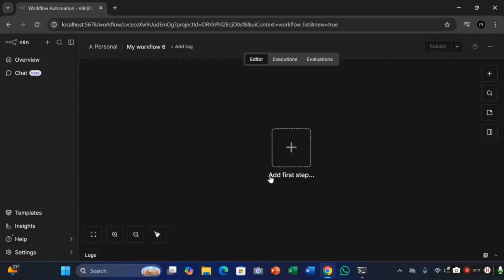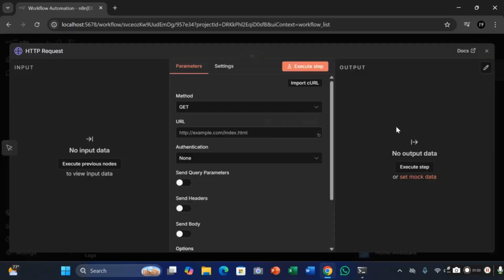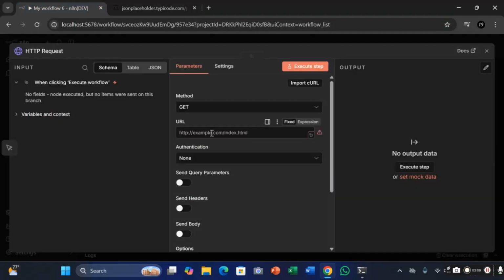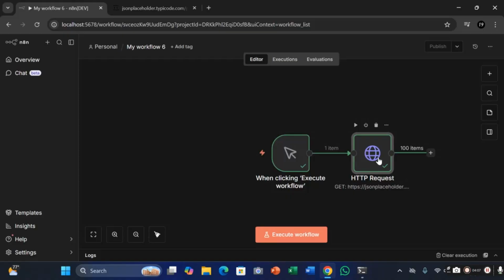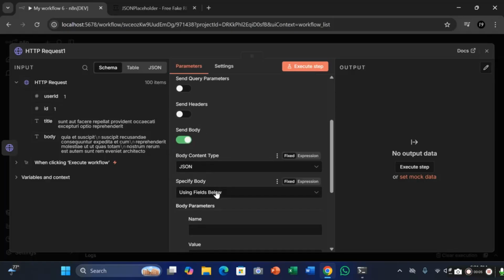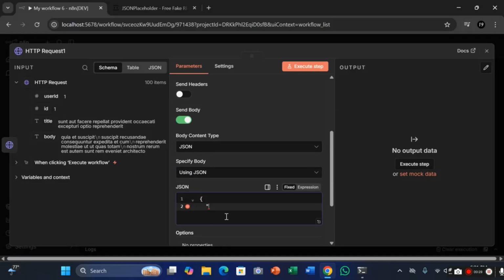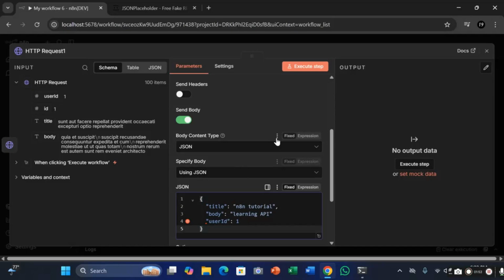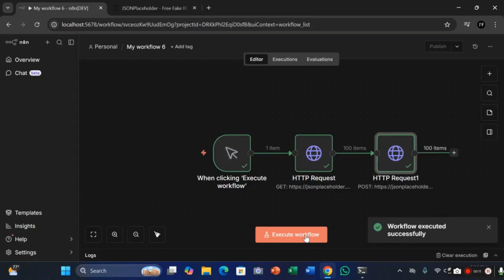HTTP Request Node Explained: APIs, GET & POST Requests Made Easy! | Lecture 7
In this video, we dive deep into the HTTP Request Node — one of the most powerful tools for working with APIs. Whether you're fetching data with a GET request or sending data with a POST request, this tutorial breaks it all down step by step in a beginner-friendly way!

📌 What You'll Learn:

What is the HTTP Request Node and why it matters
Understanding APIs and how they work
Making GET Requests to fetch data from external sources
Sending POST Requests to push data to a server
Reading and handling API responses